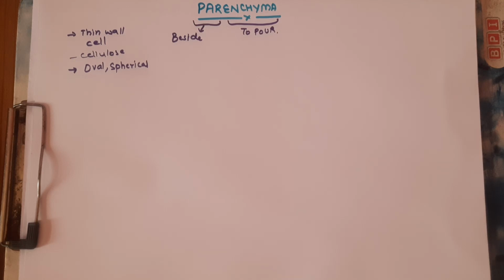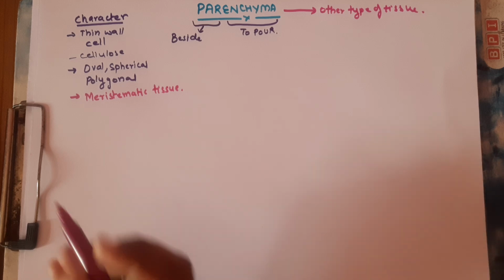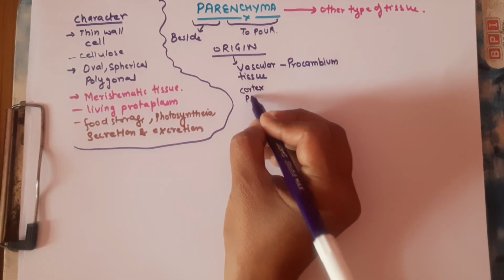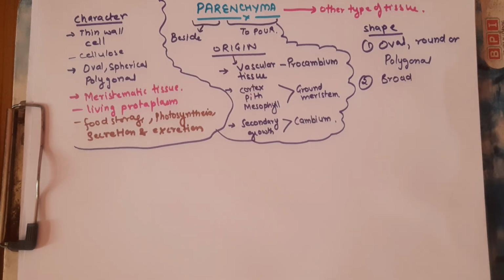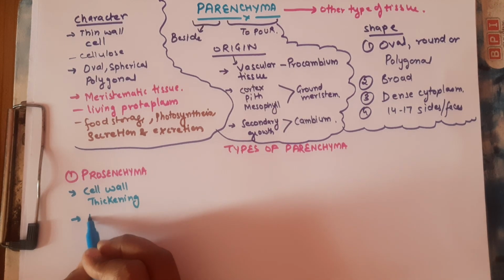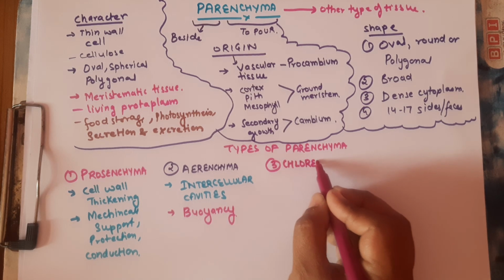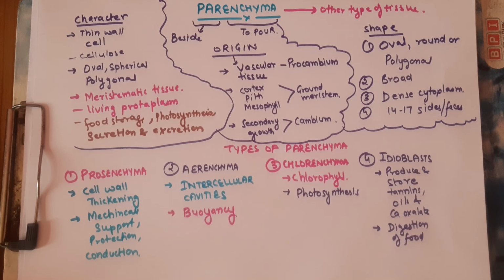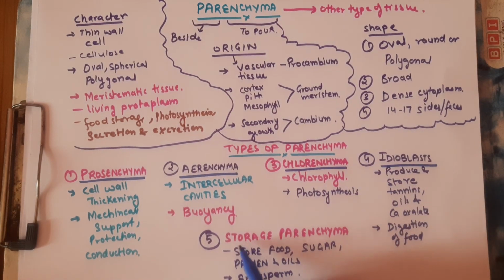Parenchyma, general characterstics, origin, types and role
in this video we will learn about parenchyma